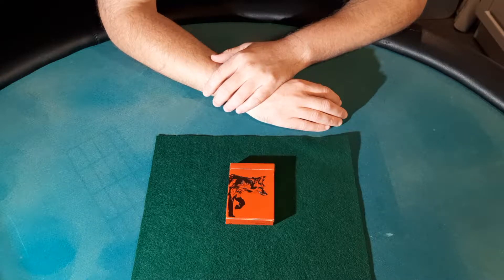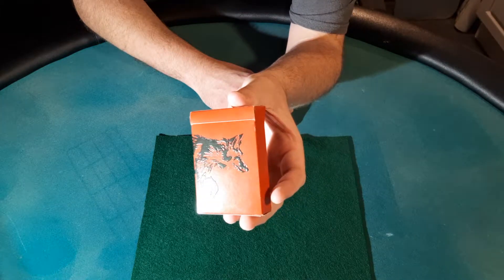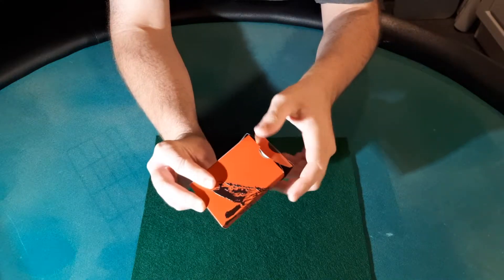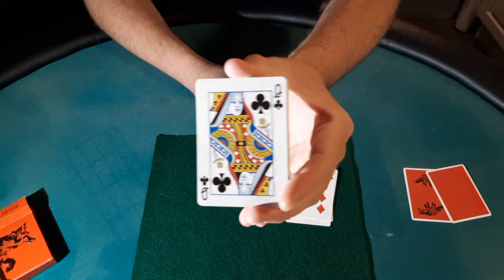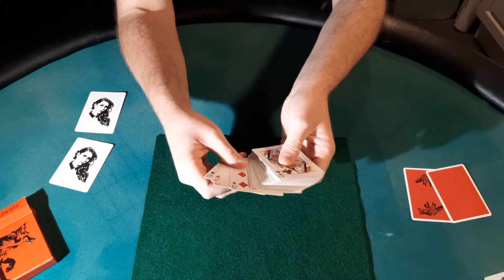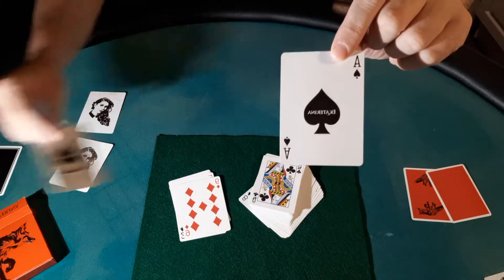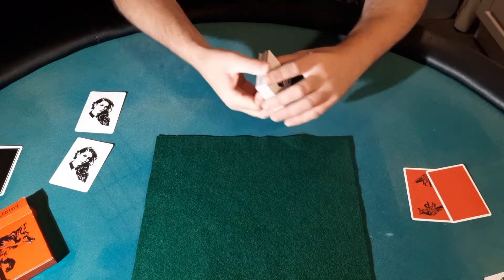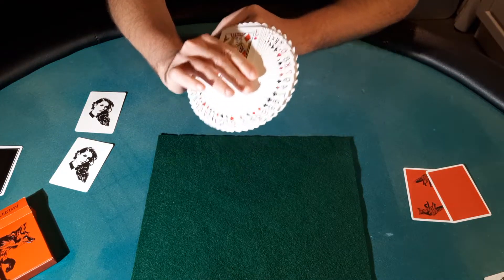Fox Playing Cards: Deck Review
This is a review for the new Red Fox playing Cards by Ekaterina. The deck also comes with a 20 minute instructional video, which explains how to utilize the unique features of this deck!